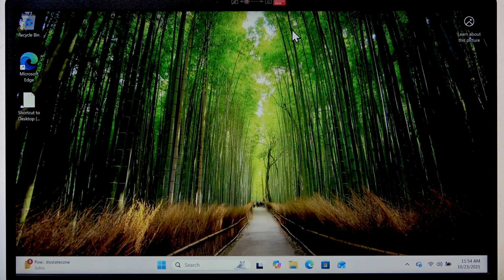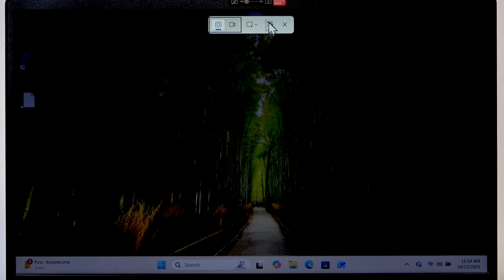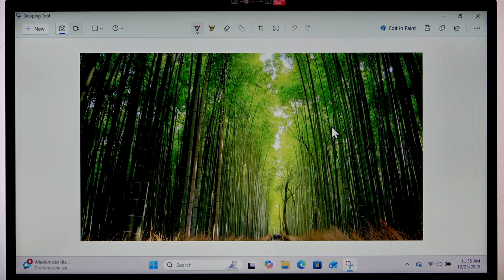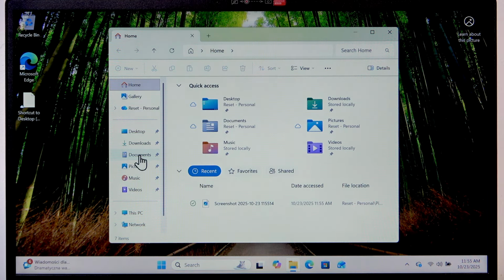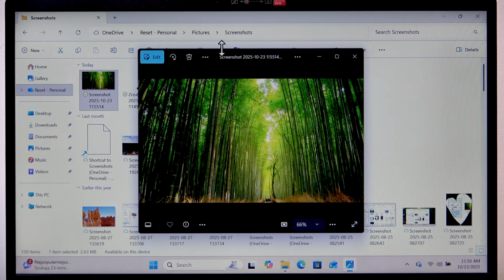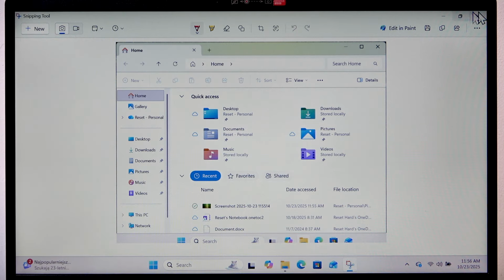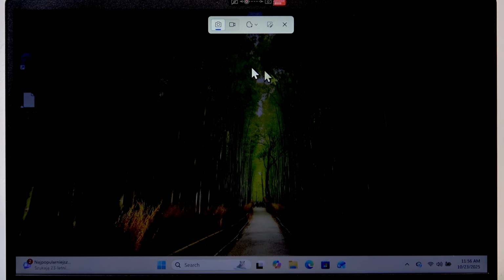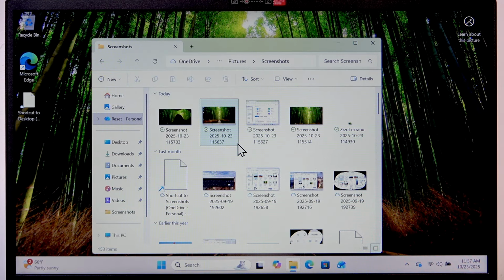LENOVO V15 – How to Take a Screenshot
Learn how to take a screenshot on your LENOVO V15 laptop quickly and easily. In this video, we show you the different ways to capture your screen using keyboard shortcuts like Windows + Shift + S or the Print Screen button. You’ll discover how to use the built-in screenshot toolbar, select from rectangular, windowed, full screen, or freeform screenshot options, and find your saved screenshots in the Pictures → Screenshots folder. We also explain how to edit and save your screenshots for later use. Whether you want to capture a specific area, a window, or your entire screen, this guide will help you get the most out of your LENOVO V15 screenshot features. Perfect for students, professionals, and anyone who needs to save what’s on their screen.

How to take a screenshot on LENOVO V15?
How to use the screenshot toolbar on LENOVO V15?
Where are screenshots saved on LENOVO V15?

0:00 Introduction
0:07 Keyboard shortcuts for screenshots
0:22 Using the screenshot toolbar
0:38 Choosing screenshot types (rectangular, windowed, full screen, freeform)
1:10 Editing and saving screenshots
1:26 Finding screenshots in the Pictures folder
2:00 Windowed screenshot explained
2:11 Full screen screenshot explained
2:32 Freeform screenshot explained
2:48 Where to find all screenshots